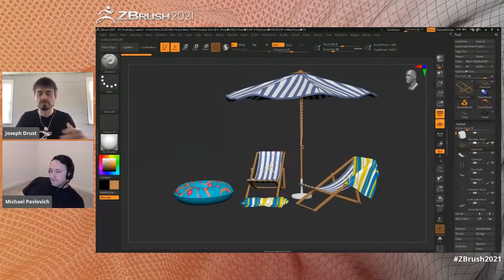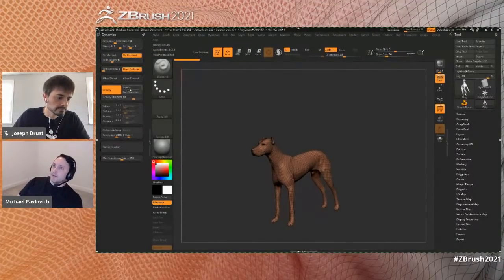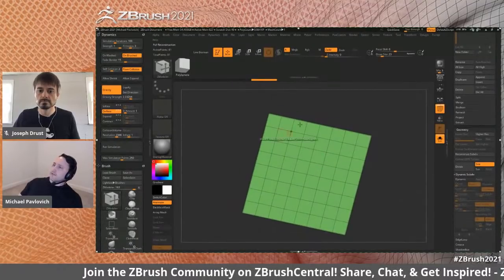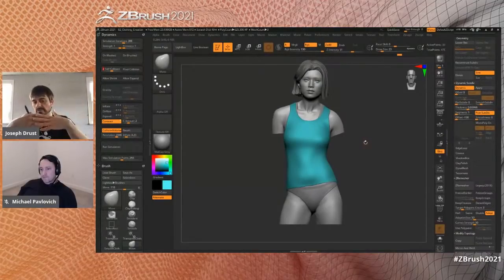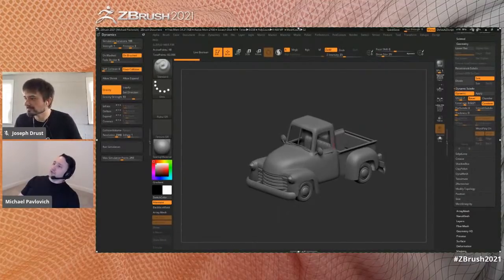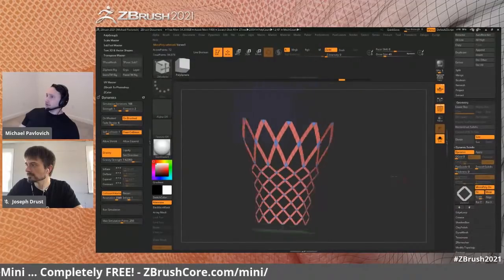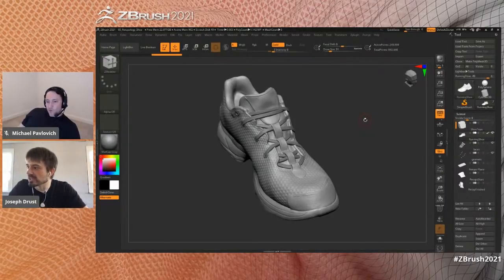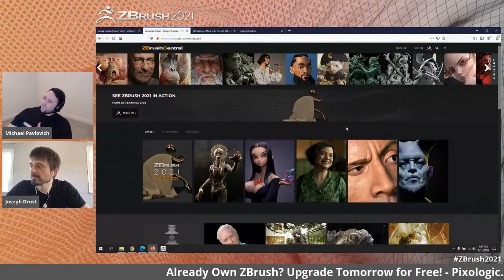Official Pixologic ZBrush 2021 Stream Event - Full Broadcast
Available now! Free Update for Current Users

Can't see the Live Chat Replay?  You can still view it on our Twitch Channel, here's a direct link to Twitch video

Pixologic is happy to present a demonstration of features available in ZBrush 2021!
ZBrush 2021 includes some game changing features that we know you’re going to be excited about! ZBrush 2021 is also free of charge to update for all registered ZBrush users!

0:00 Start
8:40 Introduction
14:15 Dynamics Basics
39:05 Cloth Brushes
52:20 Dynamics Clothing
1:13:30 Dynamics Hard surface
1:26:19 NanoMesh Update
1:51:10 ZModeler Retopology
2:01:12 Speed Improvements
2:02:43 iMage3D
2:04:20 How to download?